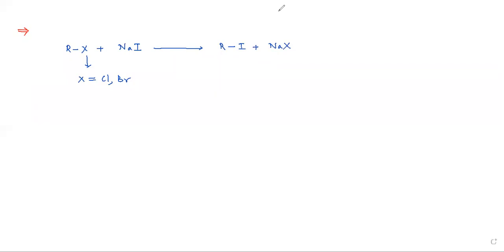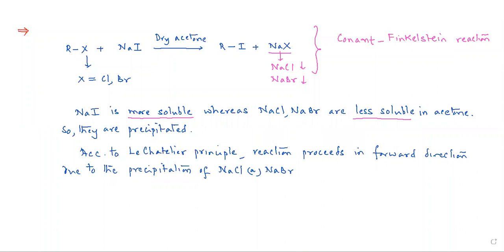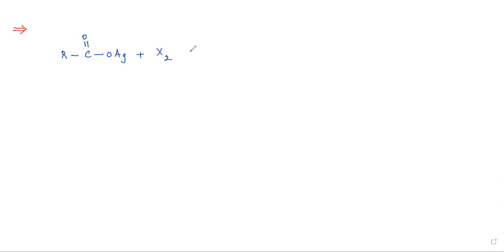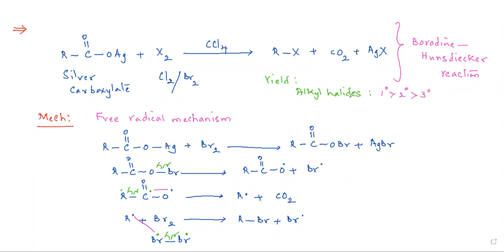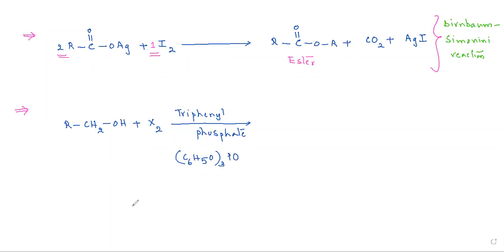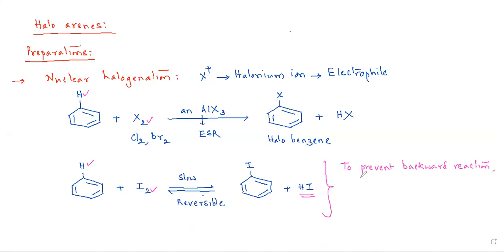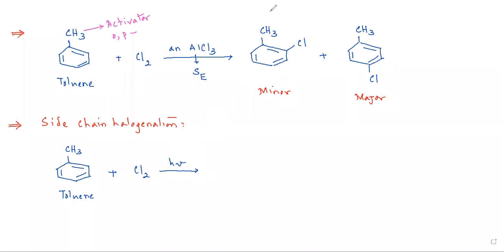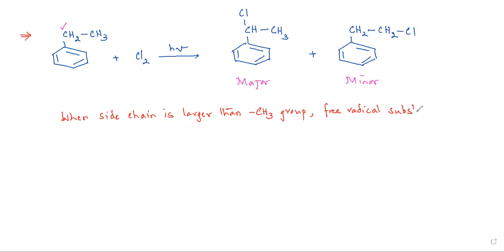Halogen Compounds - Praparations - Part 4